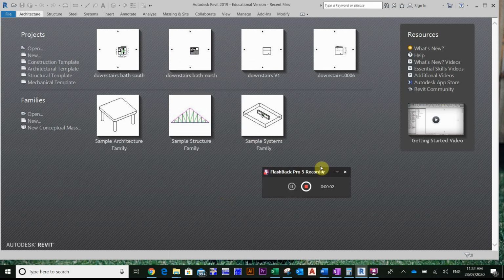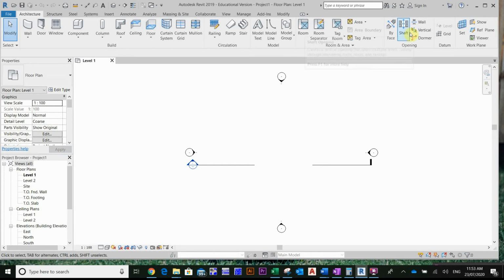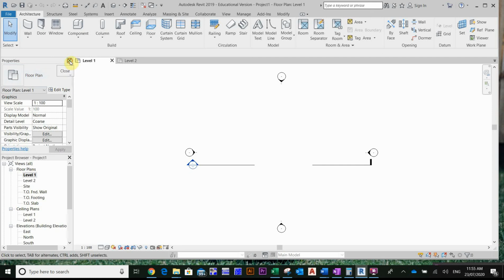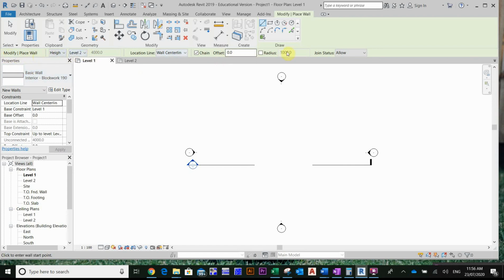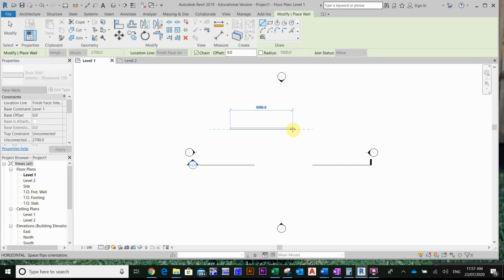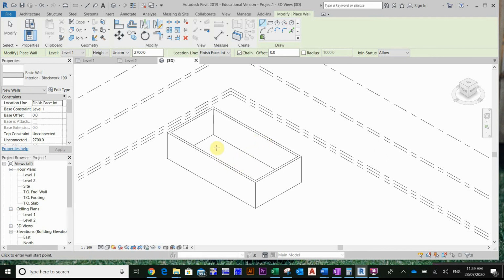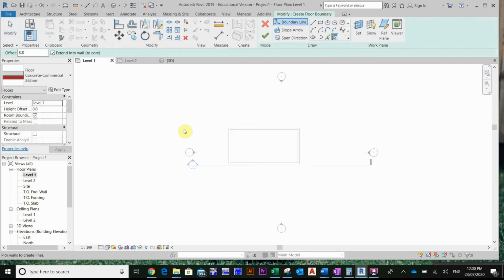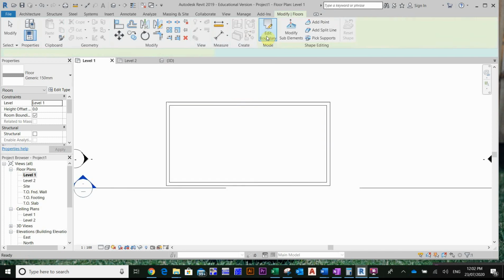Revit Basic lesson 1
How to draw walls and floors